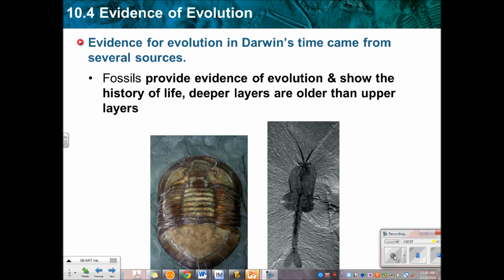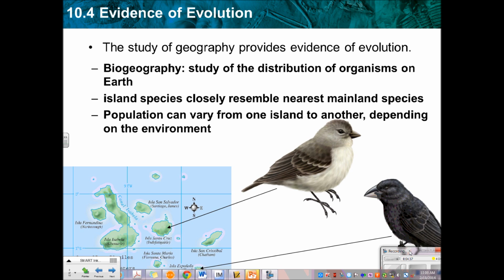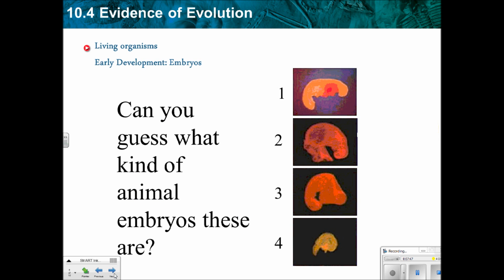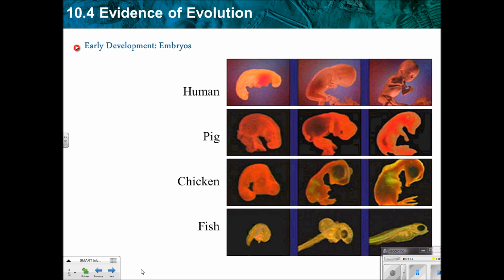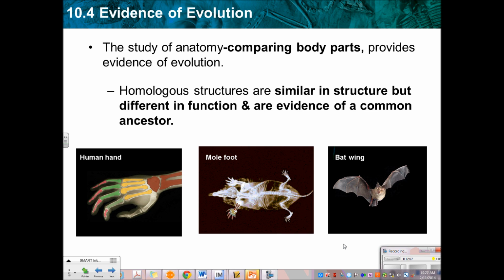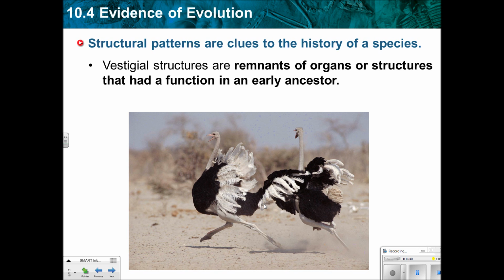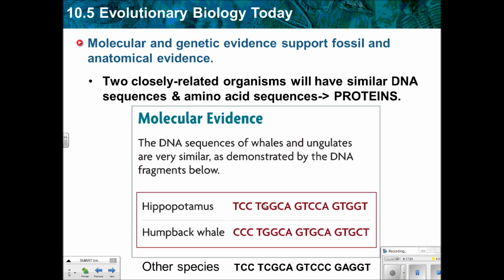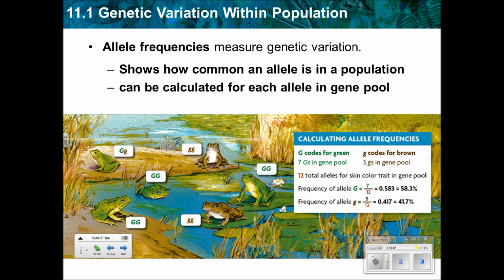Biology c10.4-11.1 Lecture Evo part 2